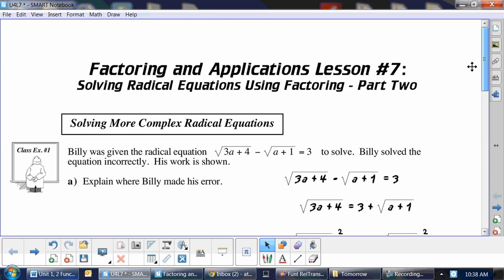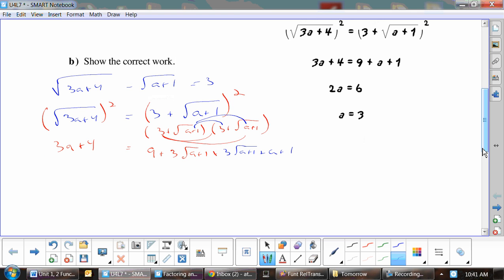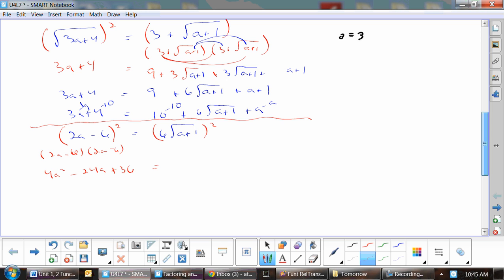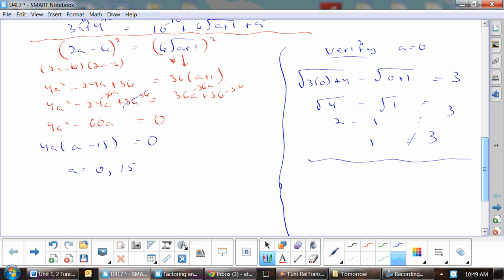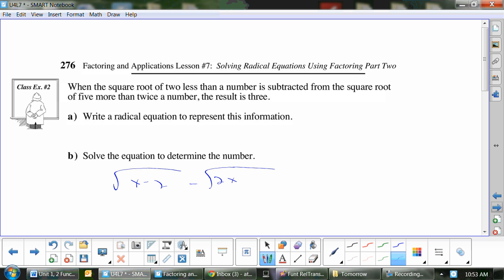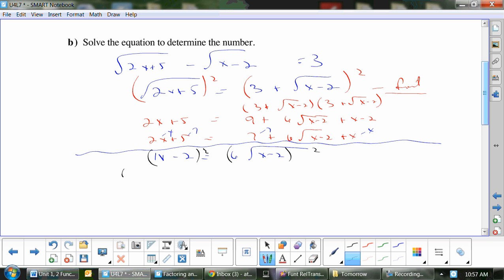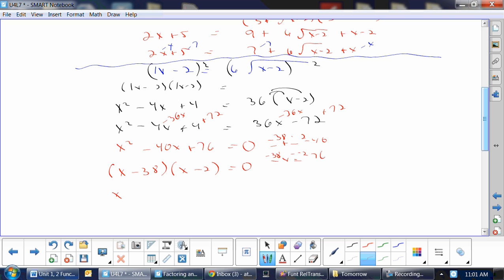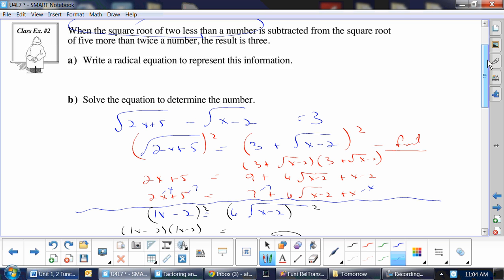U4L7 Solving Radical Equations Using Factoring Part Two